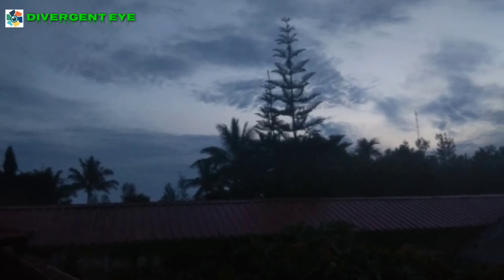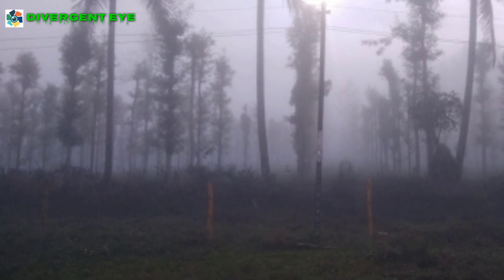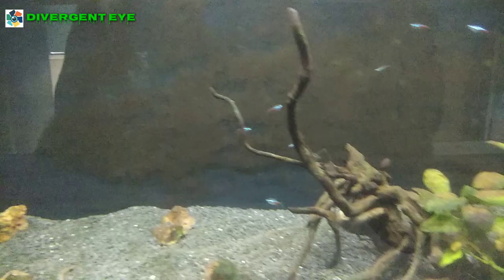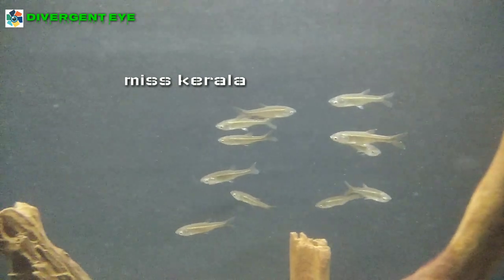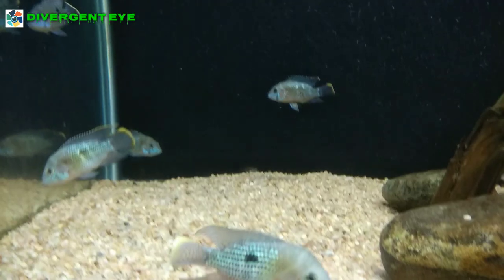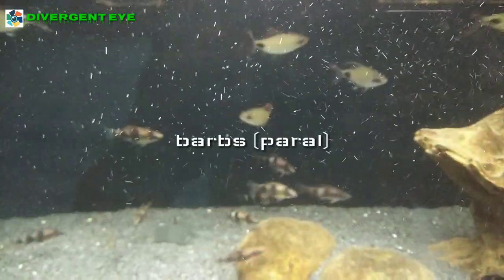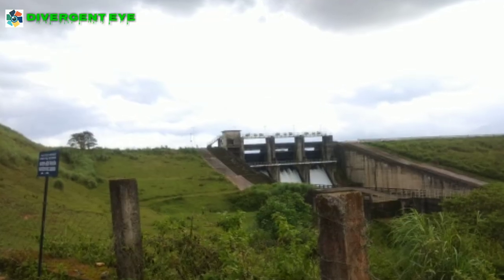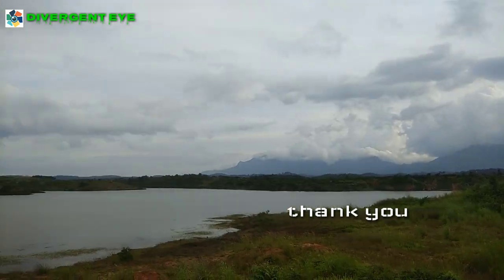Wayanad Karapuzha Dam, Aquarium and Park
Wayanad is a district in the north-east of Kerala state, India with headquarters at the town of Kalpetta. It is set high on the Western Ghats with altitudes ranging from 700 to 2100.The district was formed on 1 November 1980 as the 12th district in Kerala by carving out areas from Kozhikode and Kannur districts. About 885.92.sq.km of area of the district is under forest.
Situated in the thriving Wayanad District of Kerala and present on both sides of the Karapuzha River, Karapuzha Dam is one of the largest earth dams in India. The gushing water, swamped hills, scenic environment, and leafy islands make it a perfect spot for aquatic birds and a charming place for the tourists. Even if the dam was constructed for irrigation purposes the tourism department took over the surrounding areas and built a park surrounding it. The fisheries department has an aquarium which is the major attraction there. My visit was just after the kerala flood 2018 but the visit gave good memories.